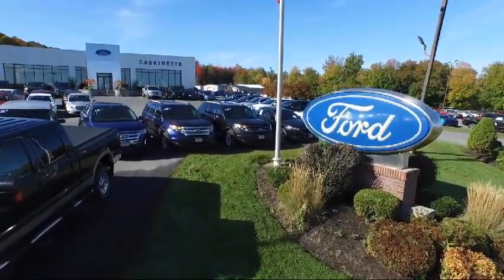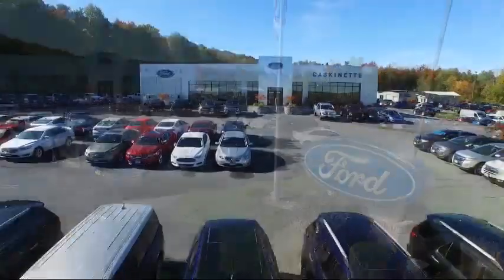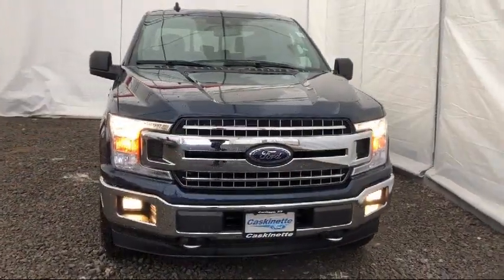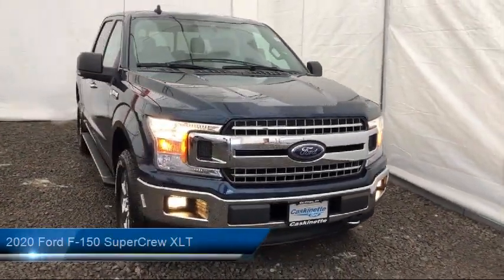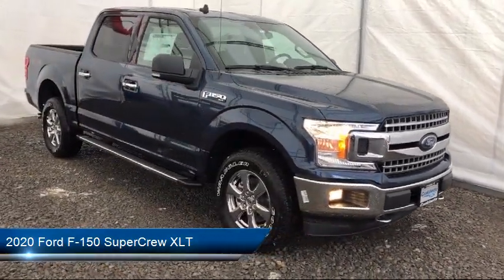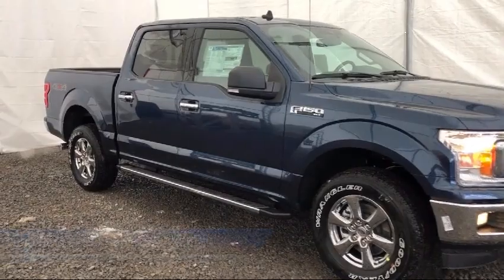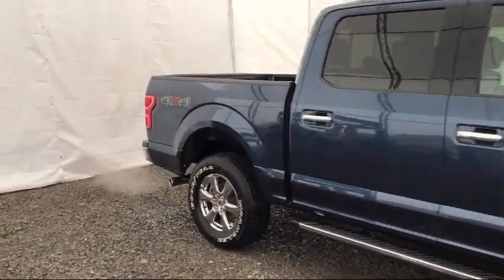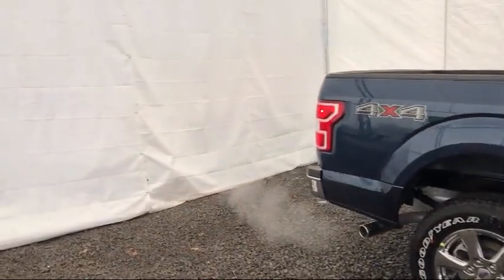2020 Ford F-150 SuperCrew XLT Carthage Watertown Gouverneur Syracuse Utica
2020 Ford F-150 SuperCrew XLT Stock Number: 239T20 Vin:1FTEW1E48LFA81207.